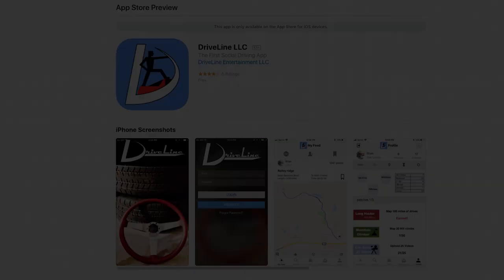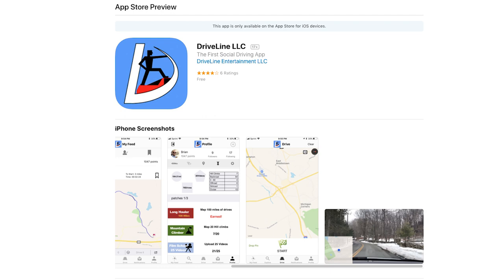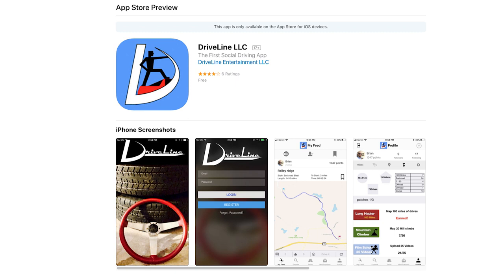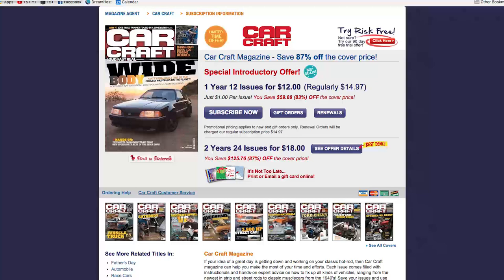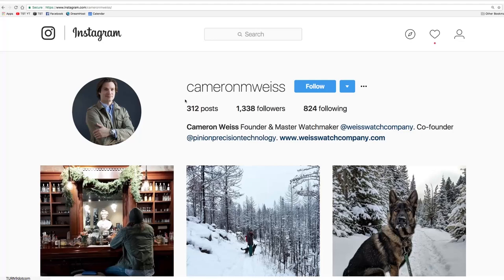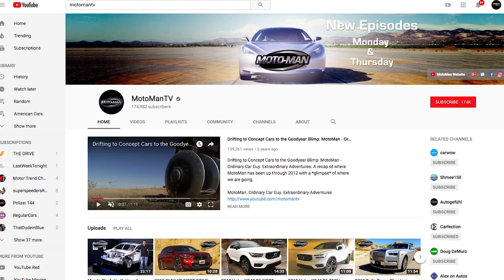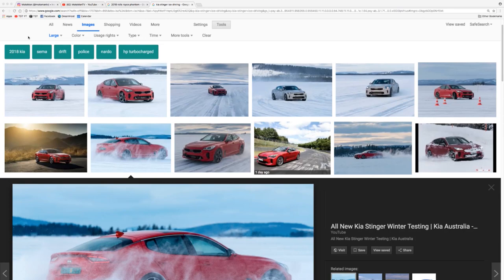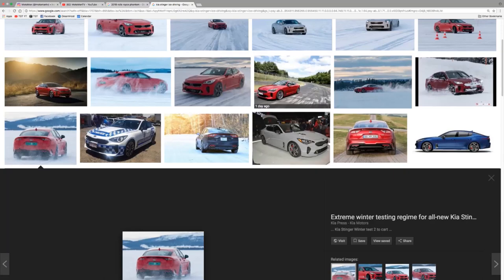George Notaras (Motoman TV) - TST Podcast #317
George Notaras has been an automotive journalist and friend of TST for about a decade. He travels the world driving all the good things, and puts out his reviews on YouTube. He joins us to talk about Porsches, planes, ice driving a Kia Stinger, and lots more. Check his channel out!

This episode is available in downloadable audio only format on iTunes, Google Play, wherever you get podcasts, or at the host